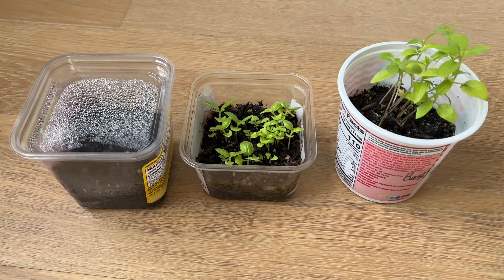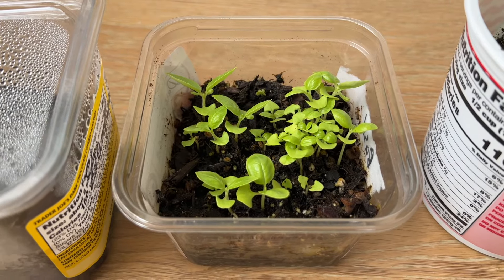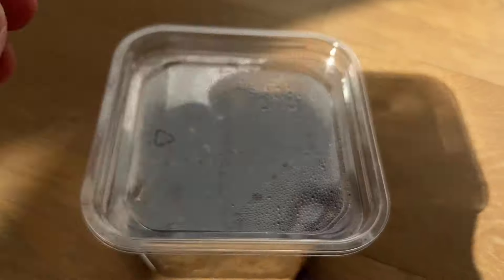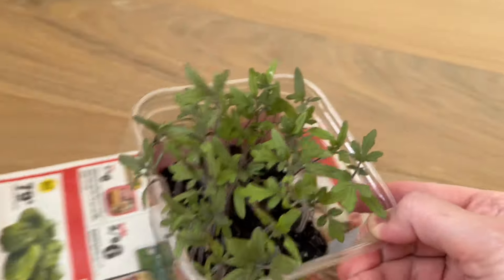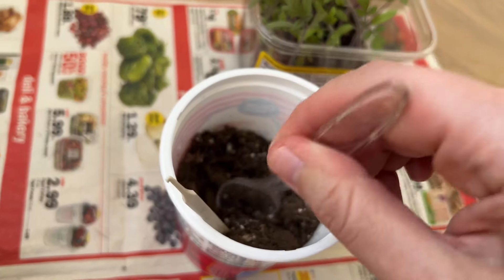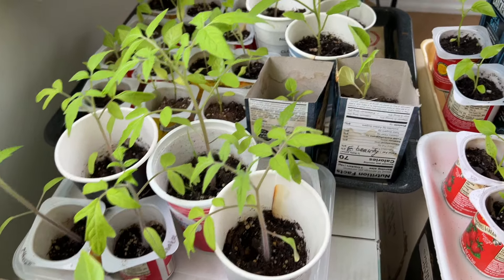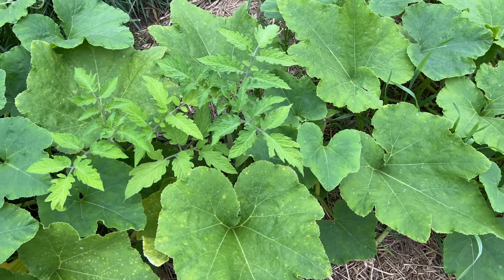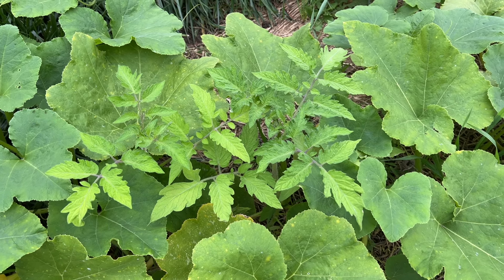Starting tomatoes from seeds.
Simple way of starting tomatoes and other plants from seeds. No expenses are required except potting mix and reused containers. Works 100% every year. No extra lighting needed, keeping seedlings next to the window is sufficient.